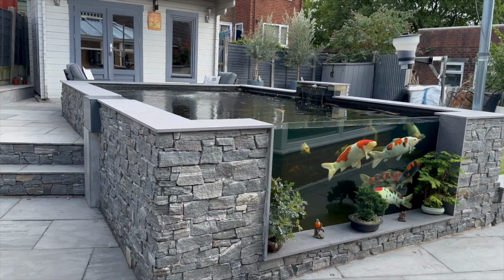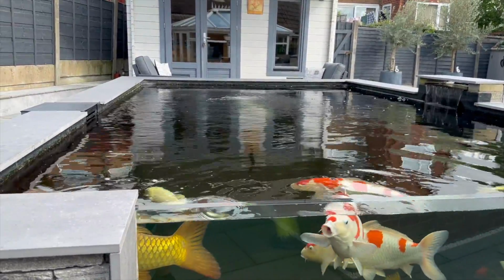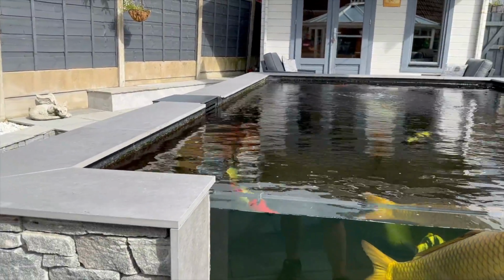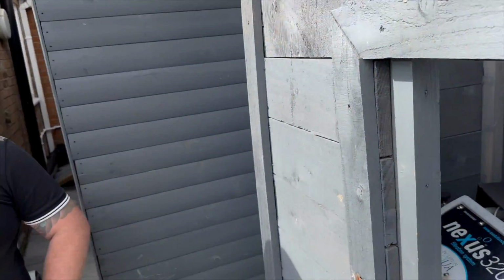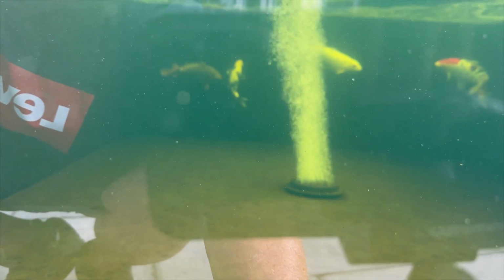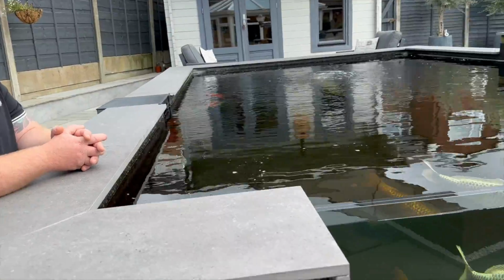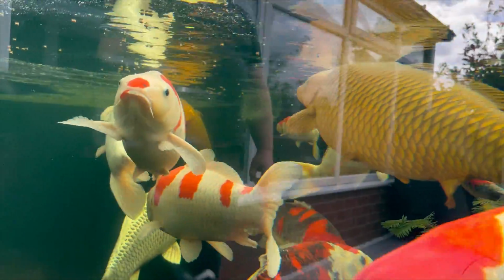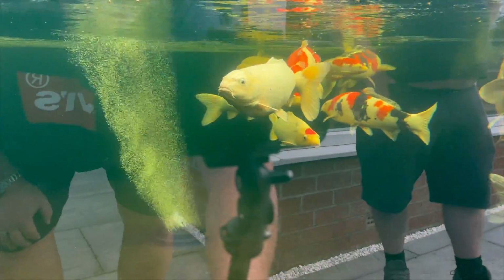4000 GALLON KOI POND - EXPERIMENTING WITH FINES! FINES GONE IN 12 HOURS???!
We have shown this pond before on the channel when there were some fines issues we addressed. However the last few weeks the fines had come back and quite bad.
We have tried slowing the K1 Micro bead down pretty slow and the results have been unbelievable, over night the pond was crystal.

This is one of 3 clients who are currently testing this method all with the same results. Shows the importance of skimmer filtration.

We will keep up the experiments with our clients and see what happens.

This pond is a 4000 Gallon pond run on a single bottom drain feeding a Nexus 320+

The pond also runs one of our custom skimmers via a 24" Kplus bead

The water is like glass!